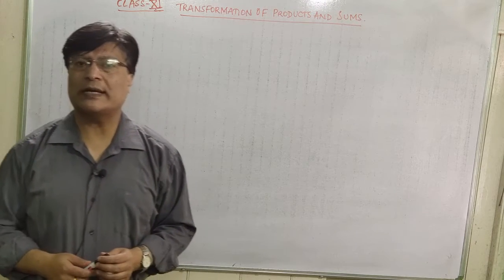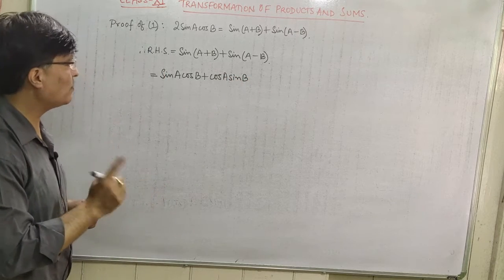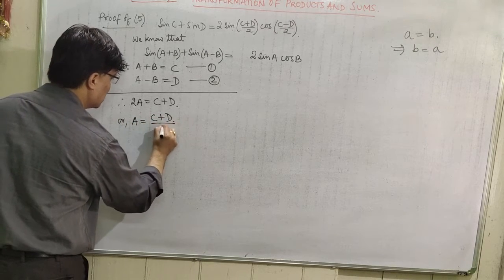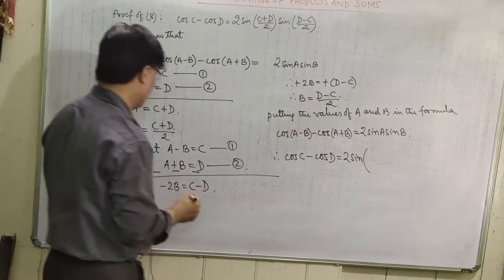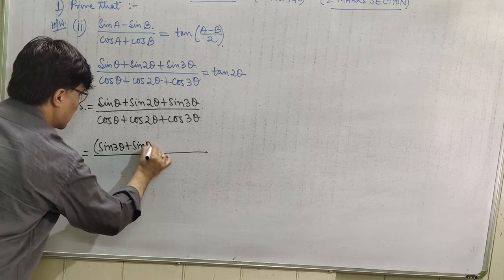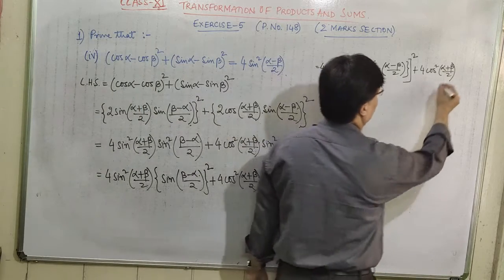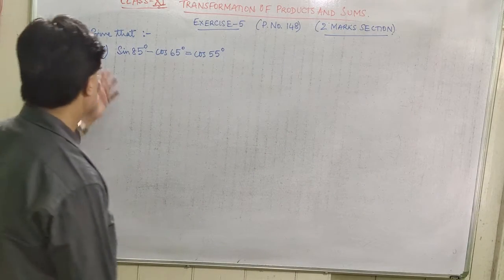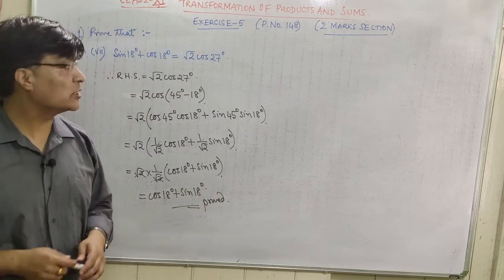Class XI Maths, Part-1, Topic-“TRANSFORMATION OF PRODUCTS AND SUMS”, by Sailendra Pradhan.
Problems done on “Transformation of Products and Sums” from the book “Higher Mathematics for Class XI”, by S.N. De.